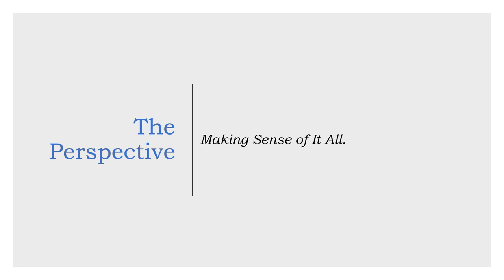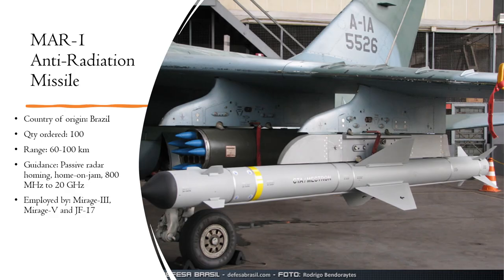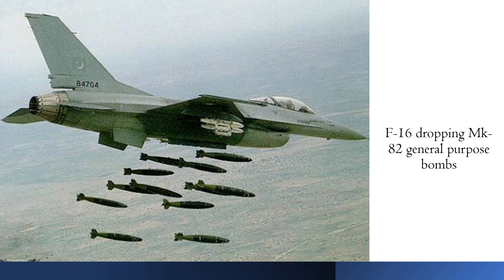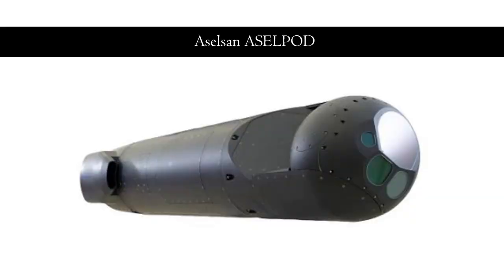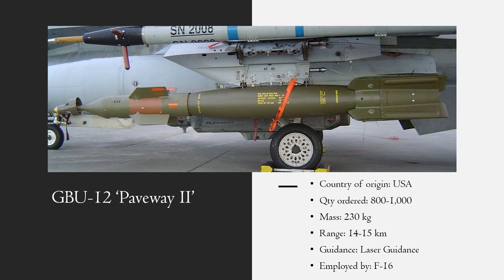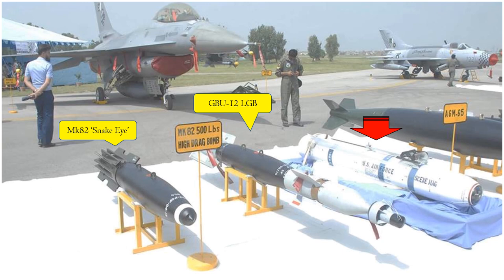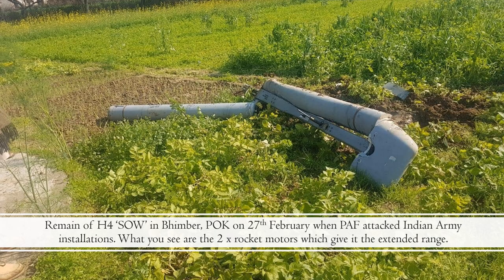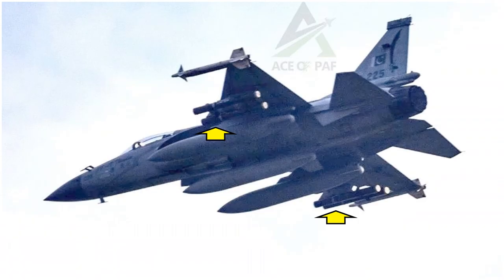Pakistan Air Force - Air to Ground Weapons: Towards Precision & Stand-Off Capability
Over last decade, Pakistan Air Force has made conscious efforts to have a wider precision guided, and stand-off weapon delivery capability across its entire fleet.

In this episode of The Perspective, I will provide an overview of various precision guided, and stand-off air-to-ground weapons, targeting pods, cluster bombs, anti-ship missiles, general purpose bombs and runway denial munition of the Pakistan Air Force and aircrafts which employ them.
Chapters
00:00 Introduction
02:01 Air Launched Cruise Missile
03:50 Anti-Radiation Missiles
05:26 Anti-Ship Missiles
07:00 General Purpose Bombs
10:00 Navigation & Targeting Pods
12:51 Precision Guided & Stand-Off Weapons
23:13 Chinese Guided & Stand-Off Weapons in PAF
24:54 Cluster Munition
26:40 Runway Denial Bombs
27:40 J-10C and new weapons capability
29:00 Conclusion

Other interesting videos on The Perspective Channel:
1. Pakistan Army - Organization & Structure
2. Branches of the Indian Army
3. Daulat Beg Oldi Sector - Existing and Planned Road Network
4. Anti-Tank Guided Missile Scenario in India
5. Strategic Importance of Chushul Sector
- The Perspective website has detailed analysis on various topics related to geopolitical, military, military history, and socio-political issues. Do have a look.